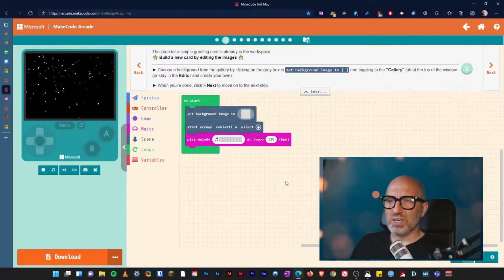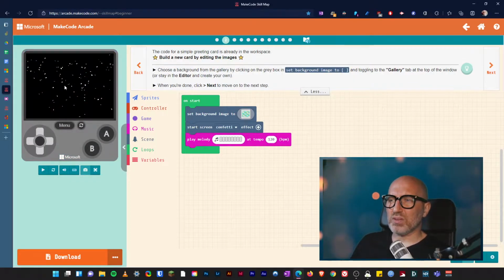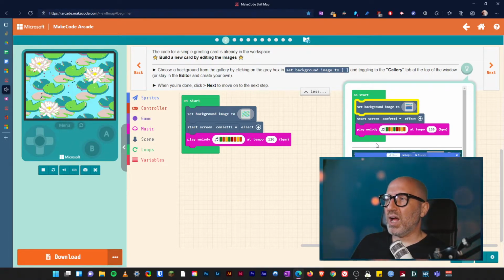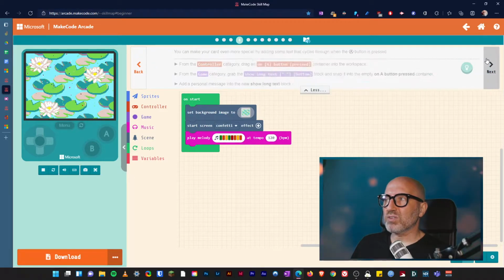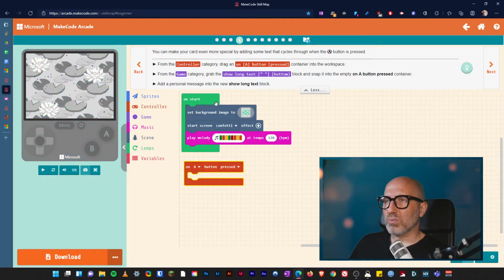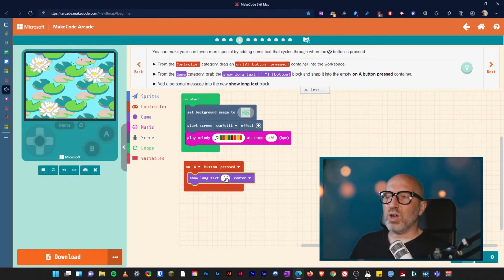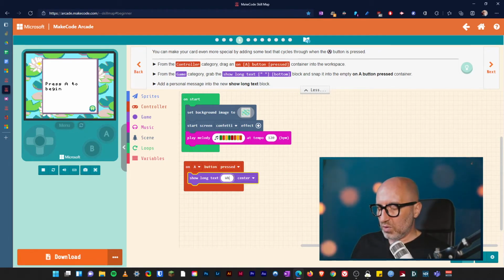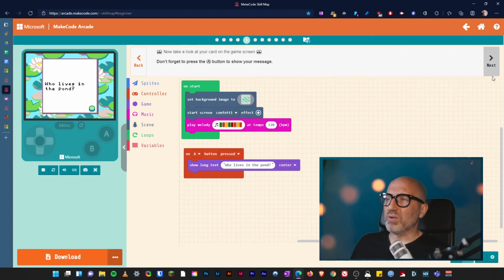Microsoft Makecode Beginner Skill Map Level One Part 4